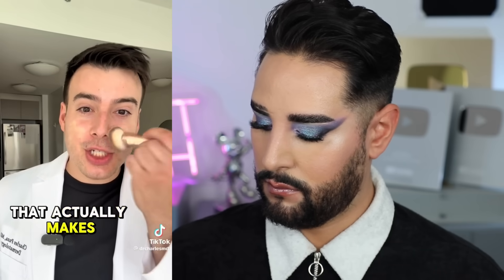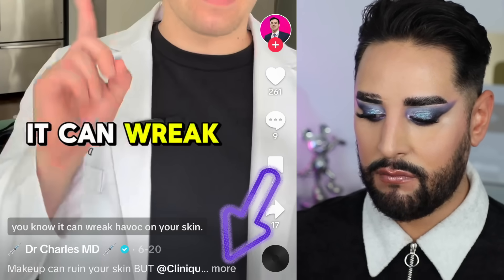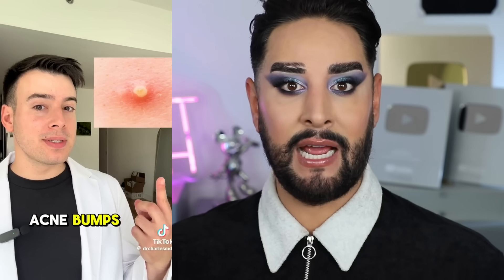She Cut Off All Her Lashes... | PRO MUA reacts to makeup hacks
Hello everyone! Today we are looking at some things you have tagged me in from all over the internet!
If you find anything you want me to react to, tag me on the socials below!

DISCOUNTS -

Amazon storefront -

Olive young KBeauty
CODE | ROBERTW1